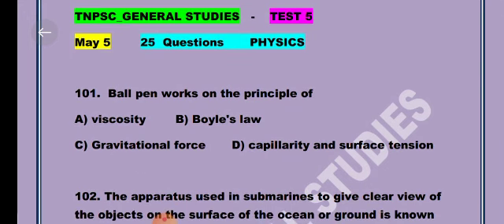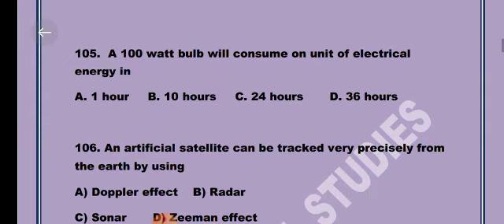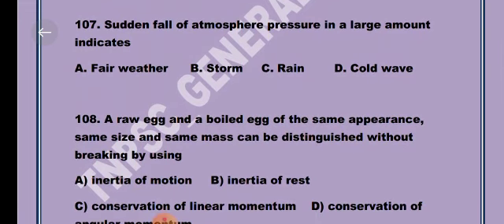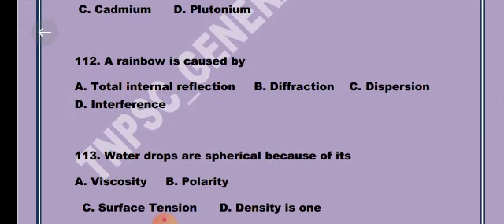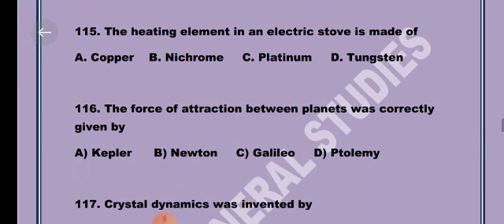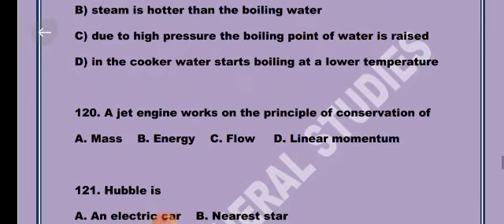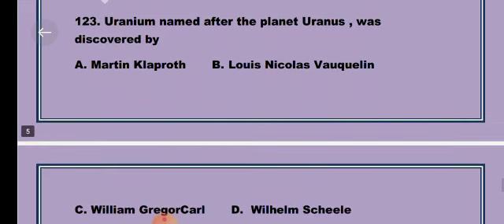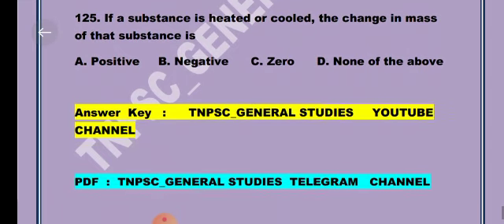Tnpsc general studies - Test 5 Answer Key